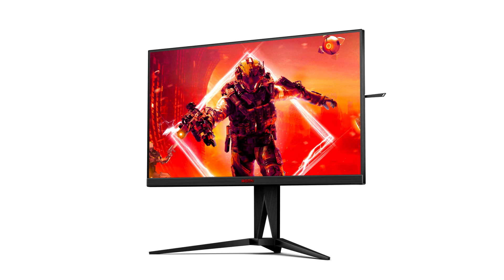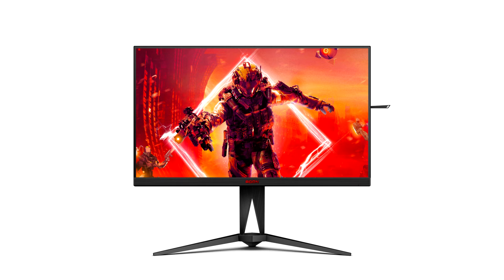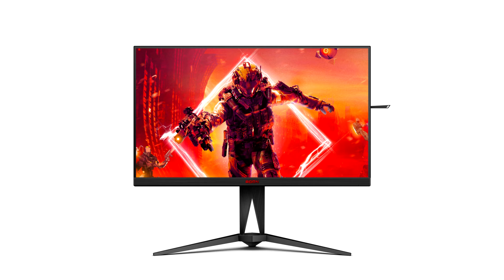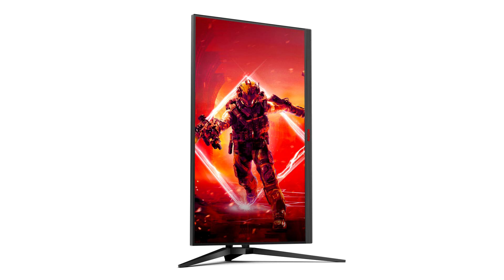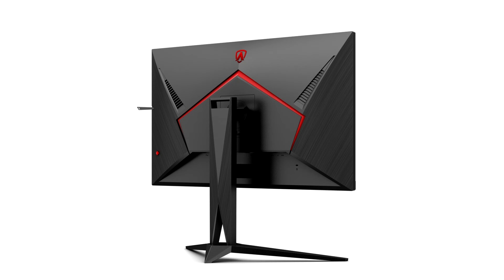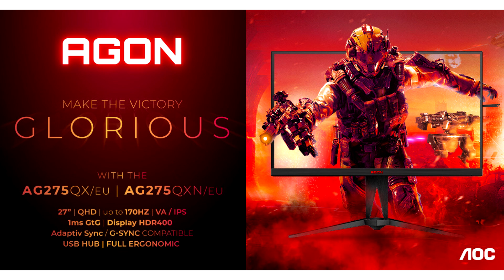AGON by AOC Unveils AG275QX EU and AG275QXN EU Monitors